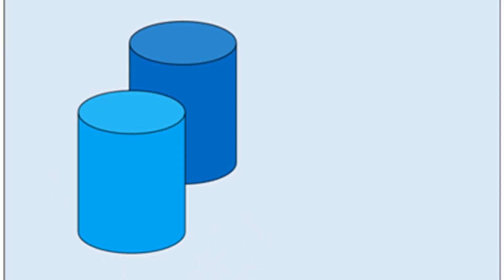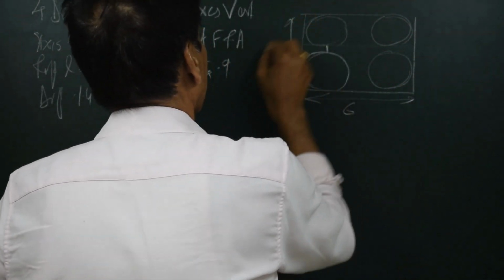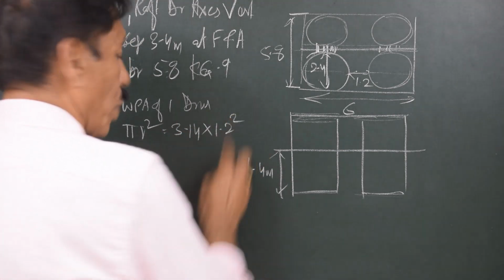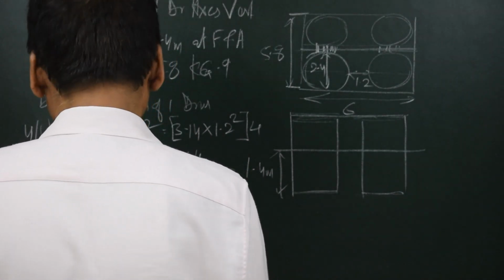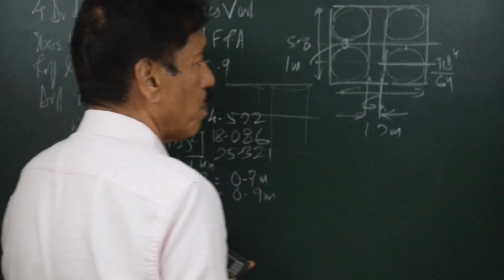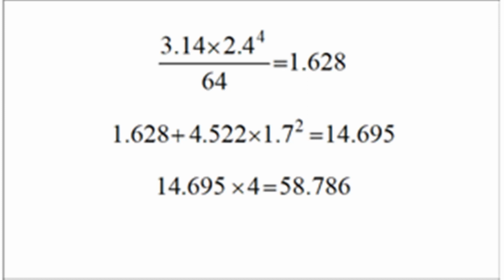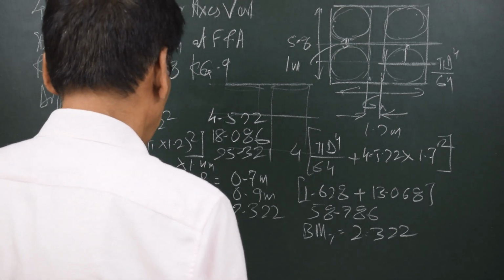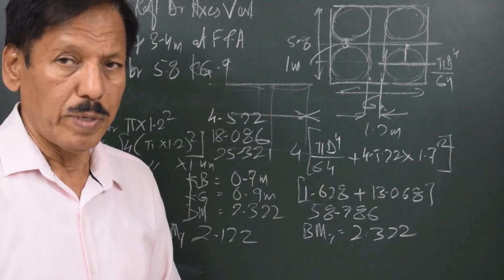Ship's Stability Video 71: Stability of Rafts 2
A ship’s officer must have an idea in respect of stability of a working Raft, which normally onboard ships is made by placing a wooden platform on top of horizontal drums. The waterplane areas and the width of raft contribute towards the stability of the Raft. Capt. S.S. Chaudhari in his series of videos on basic stability calculations attempts to illustrate this principle using a simple numerical.